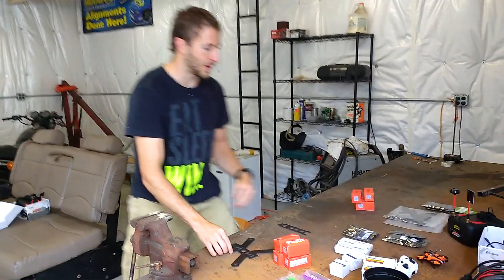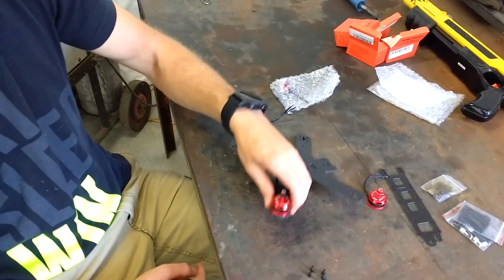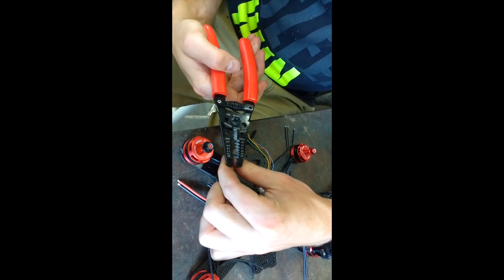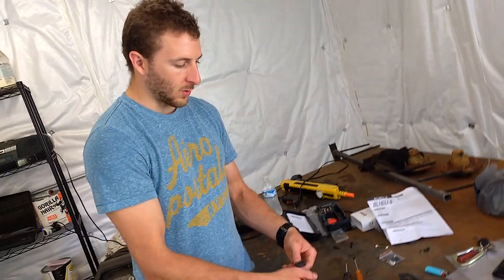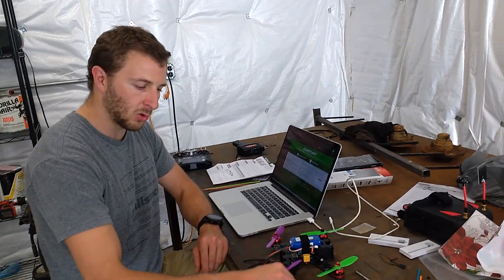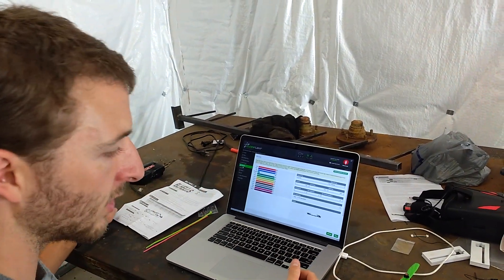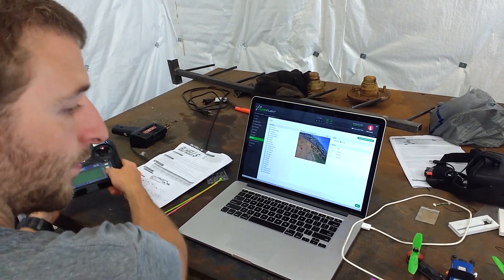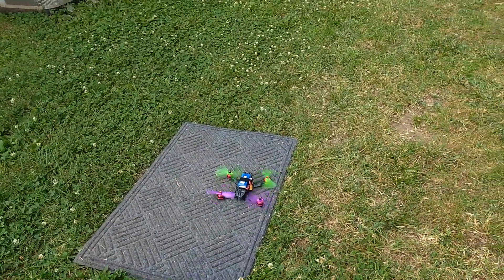Building some racing Drones!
Building 99$ FPV racing quads!

Thanks to Stu at UAV futures! Check out his channel for all sorts of sweet drone things!